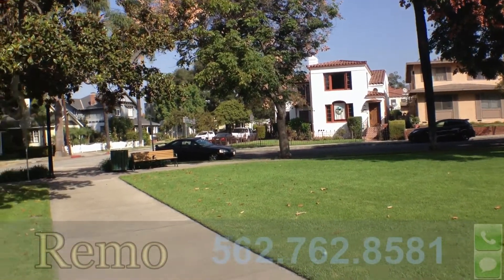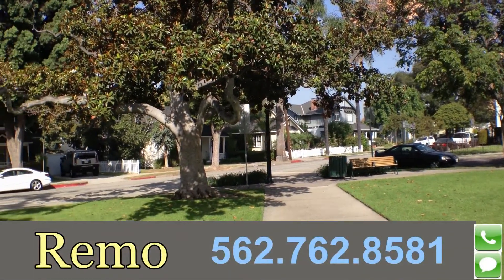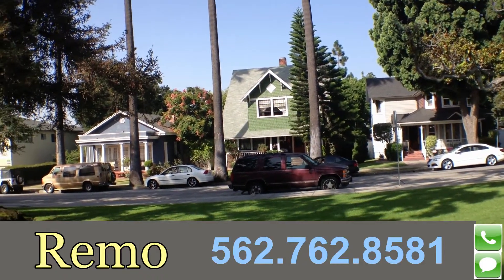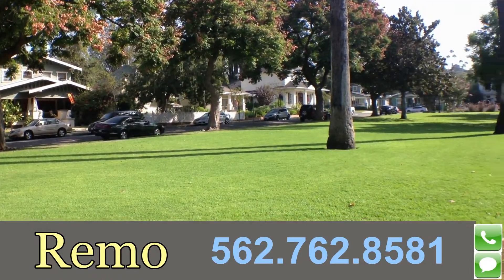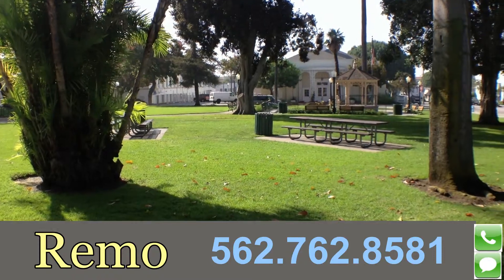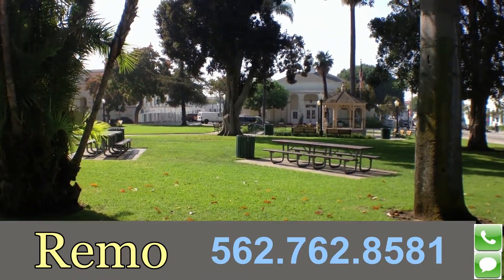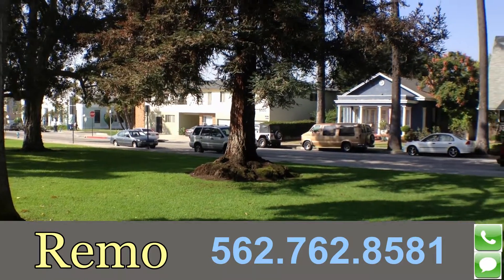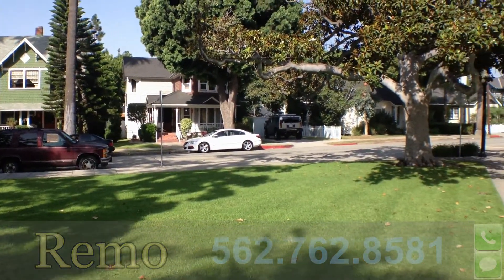Uptown Whittier Central Park in Historical District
Looking for a small hidden park with tons of parking... Check out Central Park located in Uptown Whittier's Central Park Historical District.